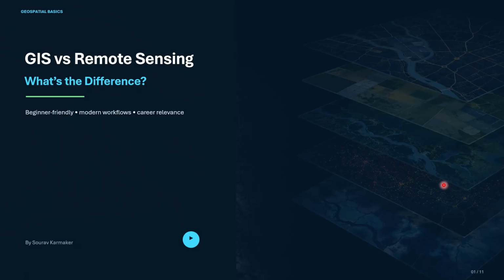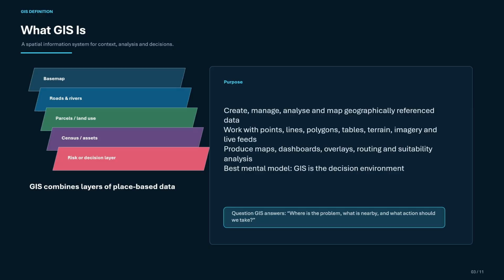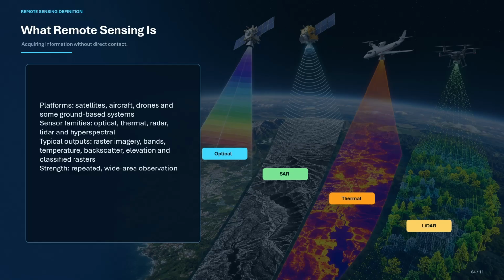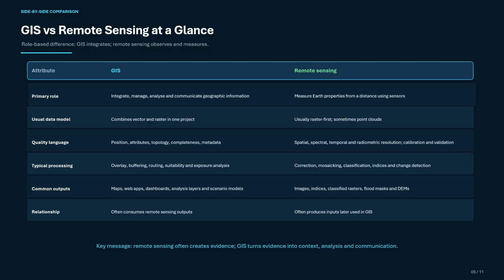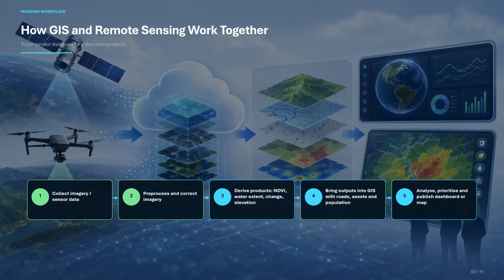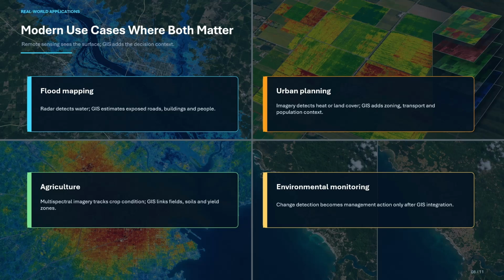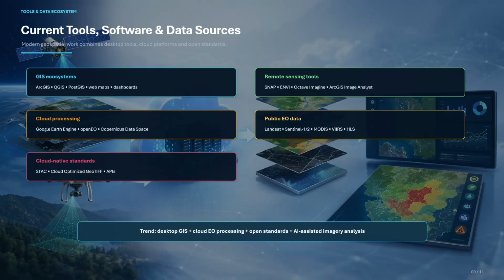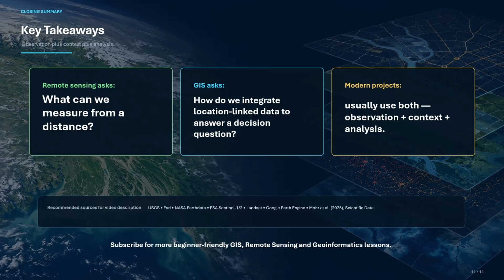GIS vs Remote Sensing Explained Simply | Key Differences, Tools & Applications | GIS Basics 2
GIS vs Remote Sensing: What’s the Difference?

Are GIS and Remote Sensing the same thing? Although they are closely related, they perform different roles in modern geospatial projects.

In this beginner-friendly video, I explain the difference between Geographic Information Systems (GIS) and Remote Sensing using simple definitions, practical examples, and a modern geospatial workflow.

Remote sensing is mainly used to observe and measure the Earth from a distance using satellites, aircraft, drones, radar, thermal sensors, LiDAR, and multispectral sensors. GIS is mainly used to organise, manage, analyse, and communicate location-based information through maps, dashboards, models, and decision-support systems.

In this video, you will learn:
What GIS is and what it is used for
What Remote Sensing is and how sensors collect Earth data
The main differences between GIS and Remote Sensing
Vector, raster, imagery, and point-cloud data
Spatial, spectral, temporal, and radiometric resolution
How GIS and Remote Sensing work together
Applications in flood mapping, agriculture, urban planning, and environmental monitoring
Popular tools such as QGIS, ArcGIS, Google Earth Engine, SNAP, ENVI, PostGIS, and openEO
Common misconceptions about GIS and Remote Sensing
Why modern geospatial projects usually require both
Simple explanation

Remote Sensing asks:
What can we observe or measure from a distance?

GIS asks:
How can we combine location-based data to analyse a problem and support a decision?

For example, satellite radar imagery can detect flooded areas, while GIS can combine the flood map with roads, buildings, hospitals, and population data to identify affected locations and support emergency response.

Students
GIS Beginners
Remote Sensing Learners
Civil Engineers
Environmental Scientists
Urban Planners
Researchers
Geography Students
Data Analysts
Anyone interested in maps and spatial data

👨‍🏫 About Me
Hi, I'm Sourav, an MSc graduate in Photogrammetry and Geoinformatics with practical experience in GIS, Remote Sensing, and Geospatial Data Analysis.